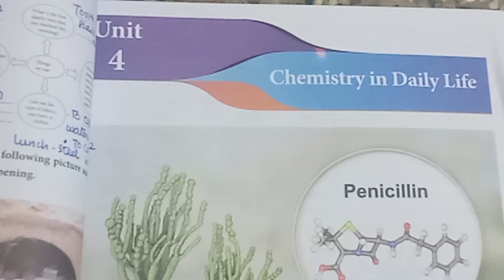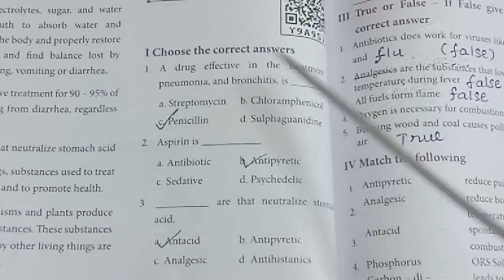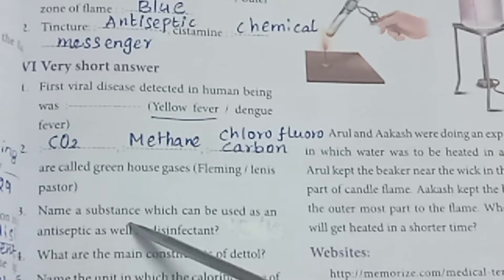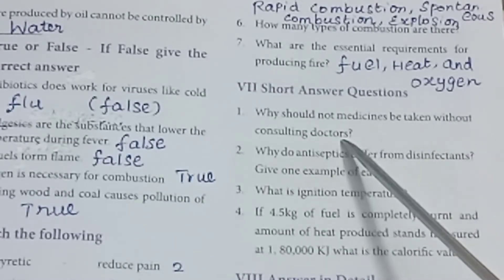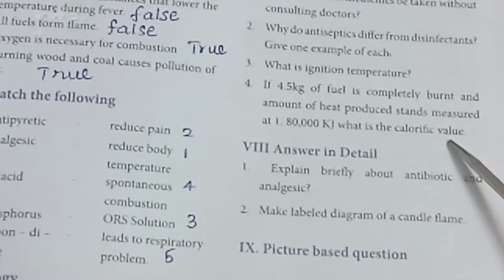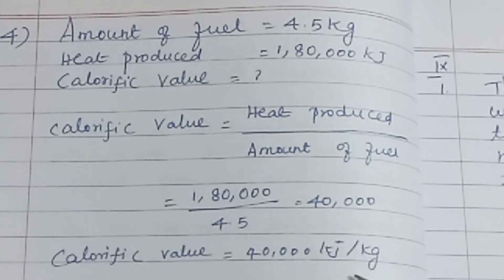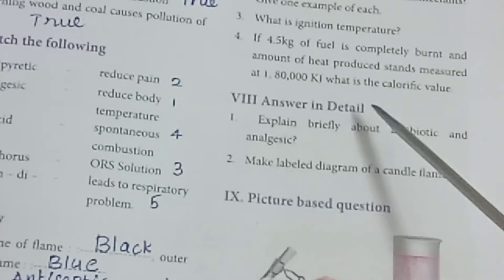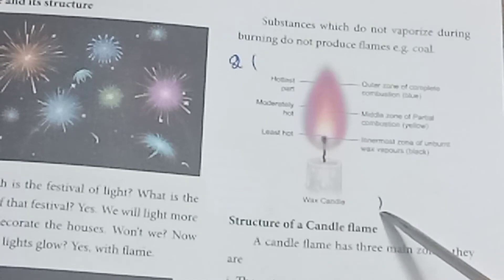Std 7/ Unit 4/ Chemistry in Daily Life/ Part 3/ Book back answers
Std 7/ Unit 4/ Chemistry in Daily Life/ Part 3/ Book back answers ‎@Teacher's waves